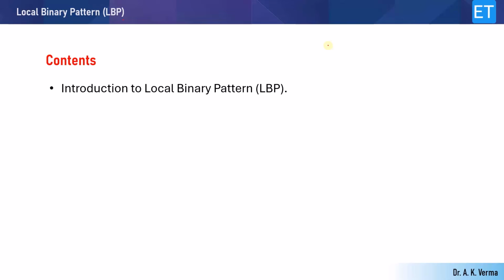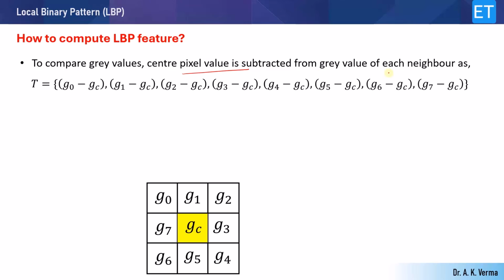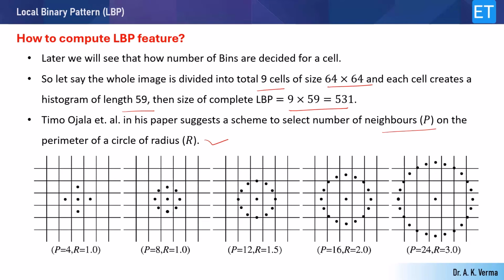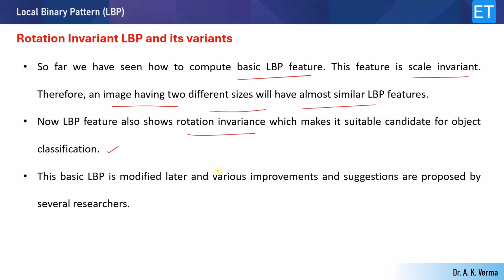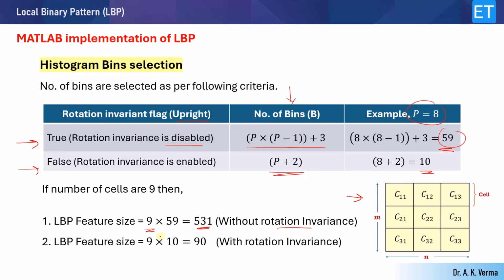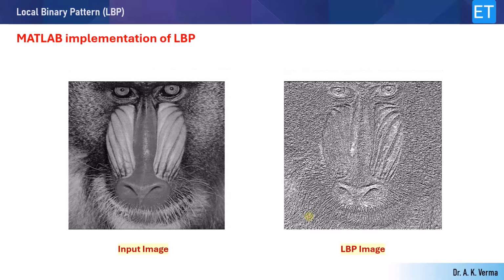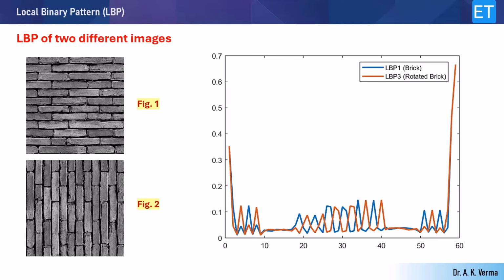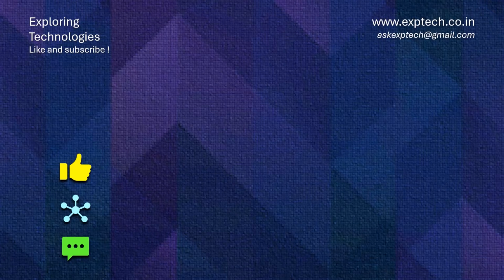Local Binary Pattern (LBP)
Hello viewers. In this video, a very popular texture descriptor, Local Binary Pattern (LBP), is explained. Here it's basic theory, calculation method, performance analysis, and MATLAB implementation are given.

This video includes the following components:
* Introduction to Local Binary Pattern (LBP).
* How an LBP feature is obtained from an image.
* Implementation of LBP in MATLAB (with MATLAB Code).
* Comparative performance analysis of LBP.
* LBP as a feature vector for machine learning applications.